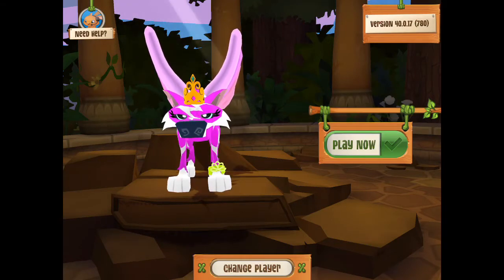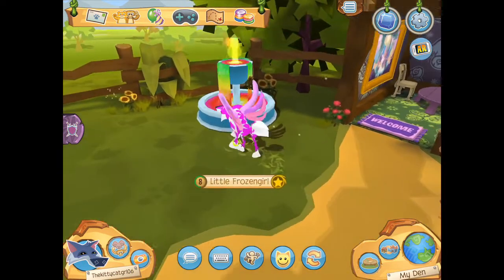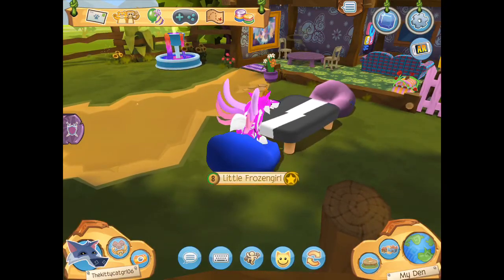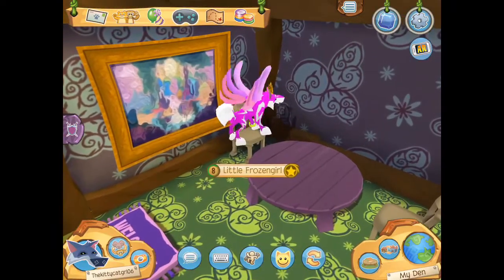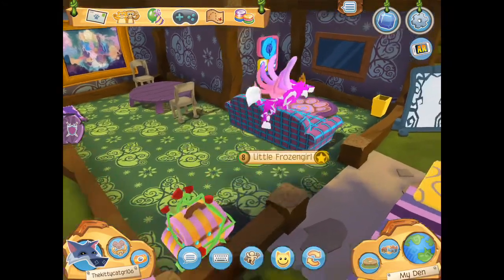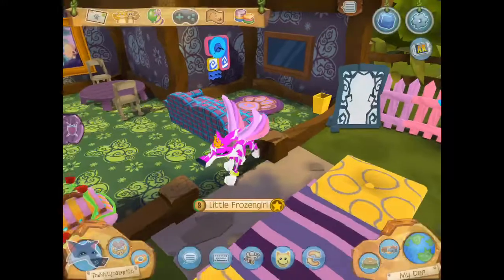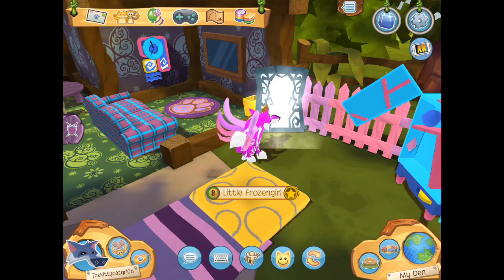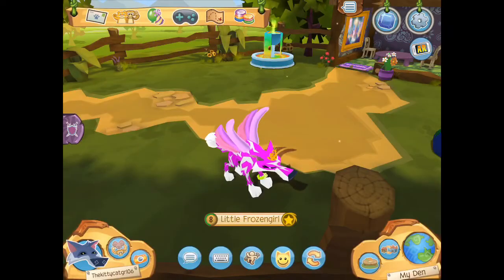My Den Tour! - Animal Jam.